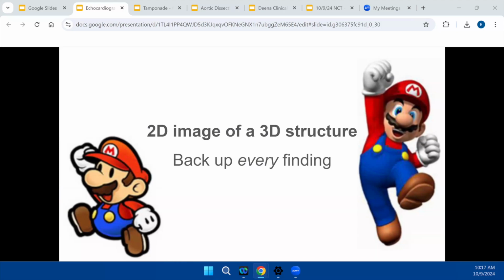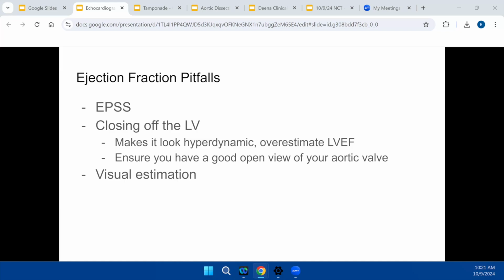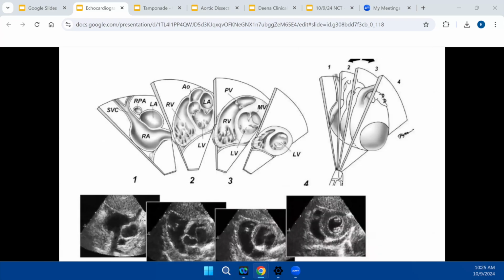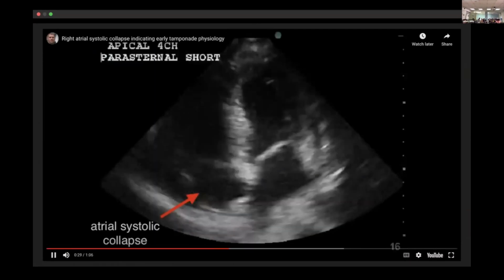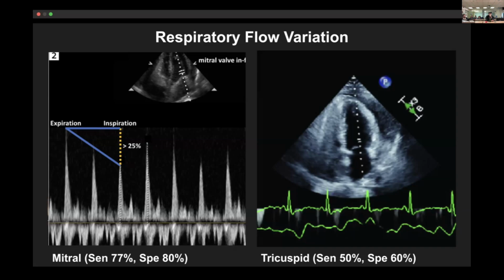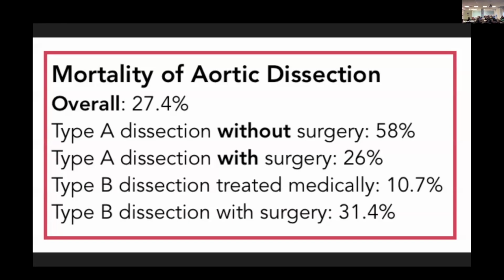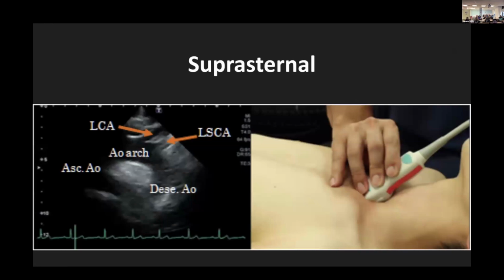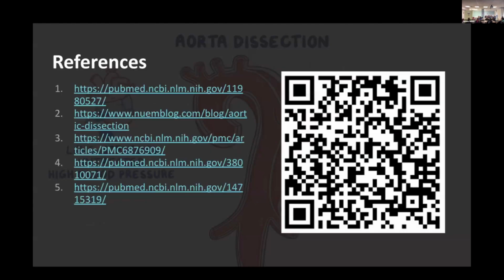Drs. Choi, Ayres, Davila - Sono - Echo Pearls, Tamponade, and Aortic Dissection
PGY4s Drs. Choi, Ayres, and Davila give talks on echocardiographic pearls, findings of tamponade on echo, and findings of aortic dissection